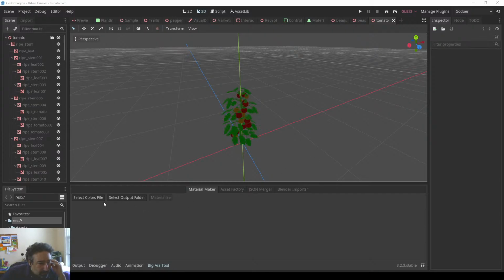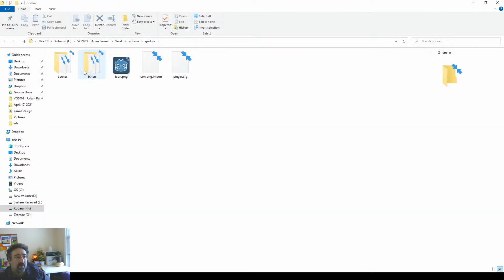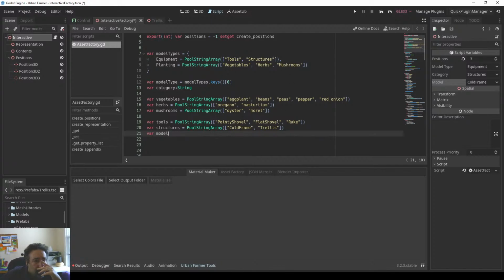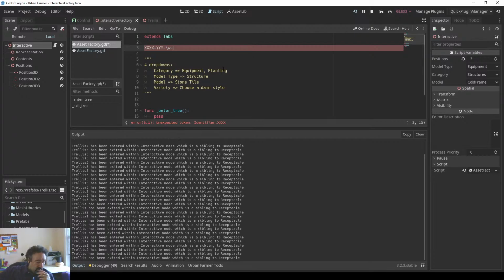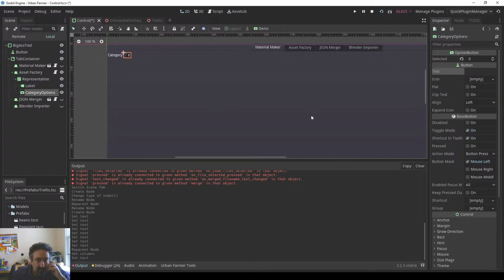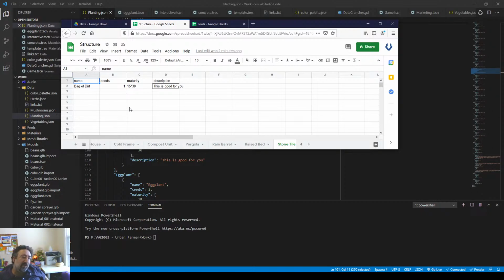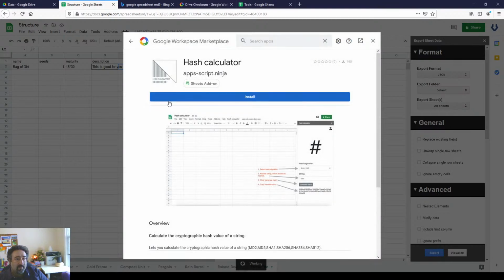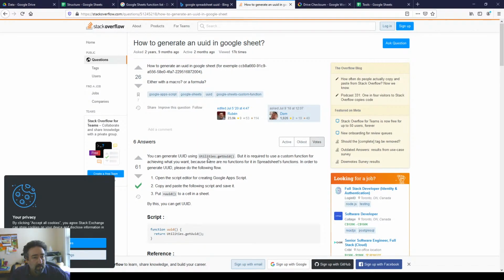[GameDev / Godot / Blender] - Urban Farmer Development Stream #21